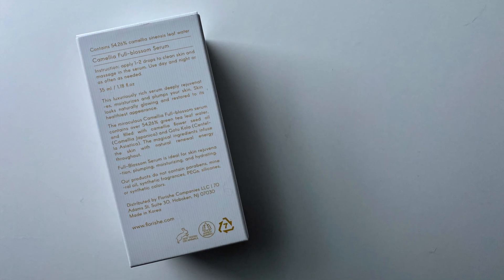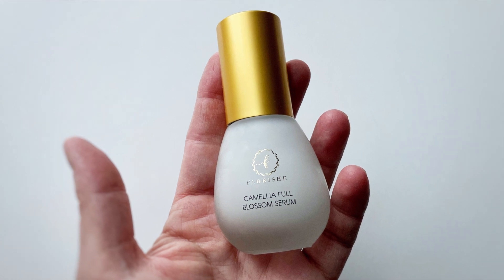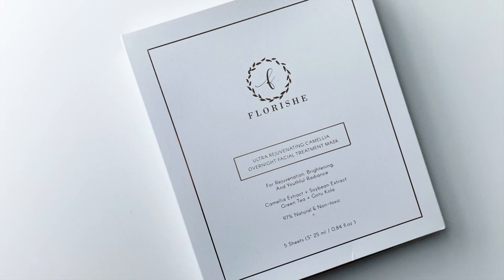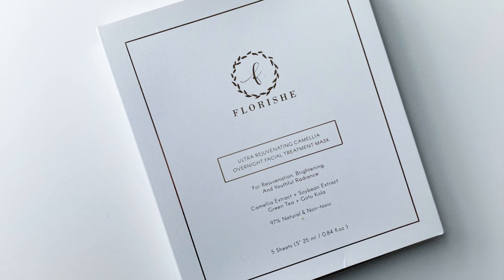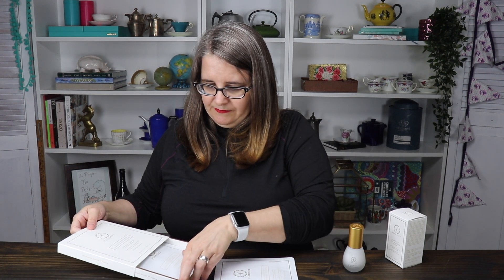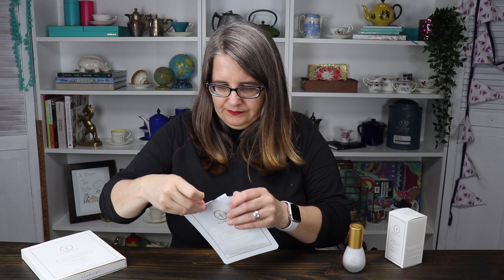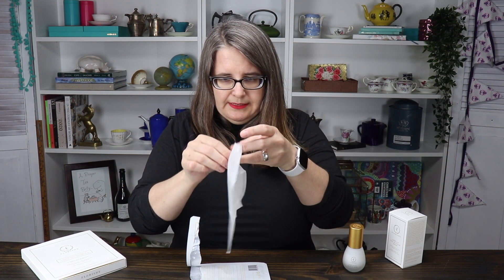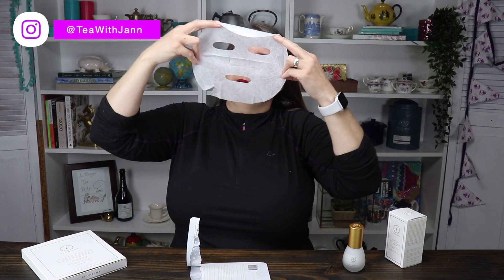Florishe Ultra Rejuvenating Camellia Overnight Facial Treatment - TEA MASK testing + first thoughts!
Florishe Ultra Rejuvenating Camellia Overnight Facial Treatment review

Is Florishe ultra rejuvenating camellia overnight facial treatment worth it? Let's take a look together and put this tea mask on our face (or my face & you can just drink tea with me) ;)

Watch for my follow up video, after using these products for a bit too :) Any questions? Let me know!

This will not change the price you pay but may allow me to receive a small fee. This will be used to continue to create videos with fresh products. Thanks for supporting Tea with Jann! xo Jann